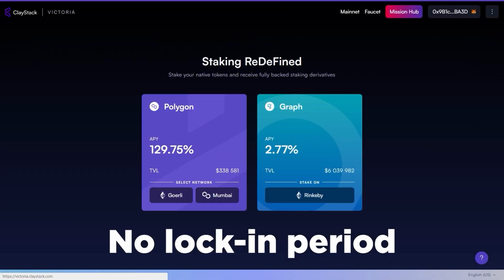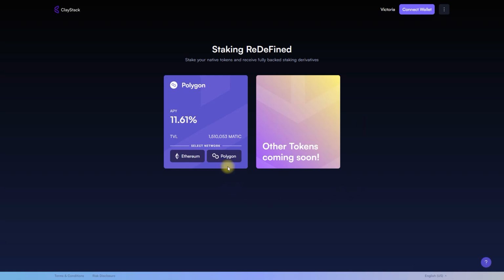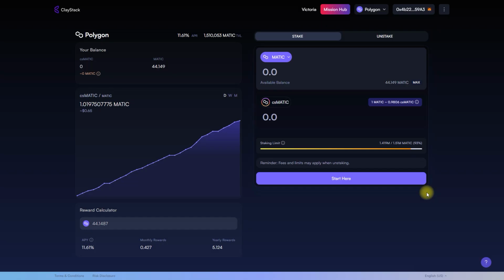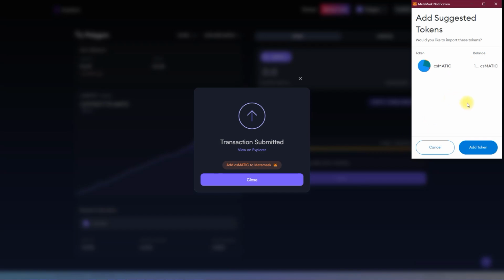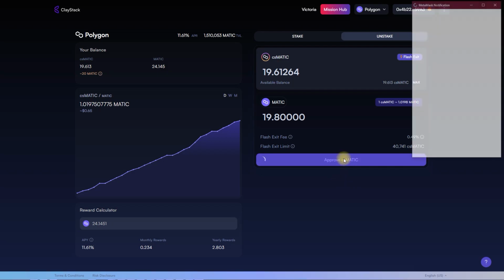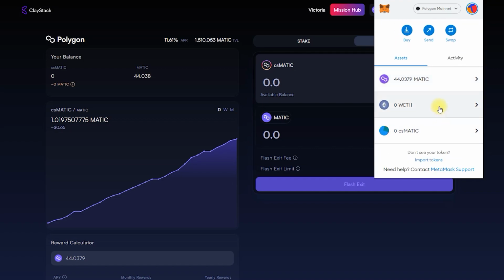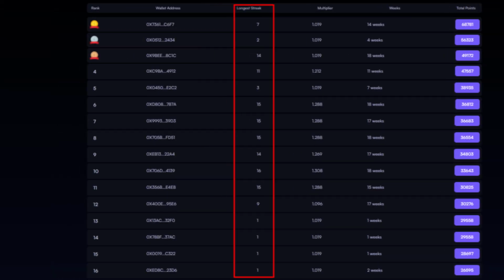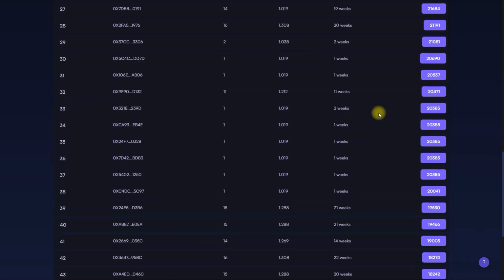How to use the ClayStack’s app. The Victoria Testnet.